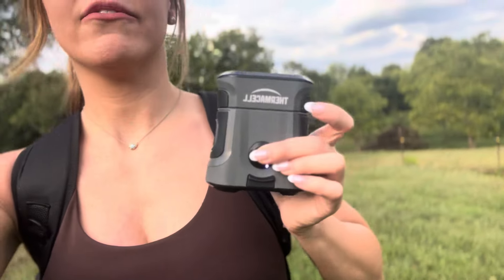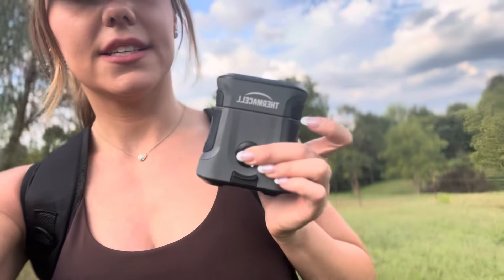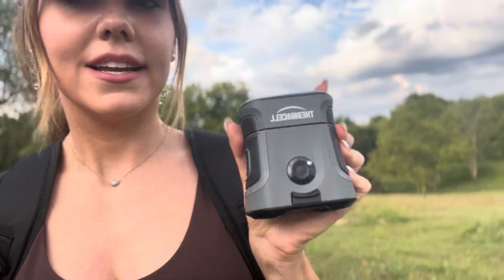A must have for early season!